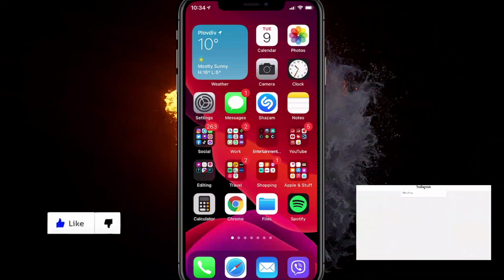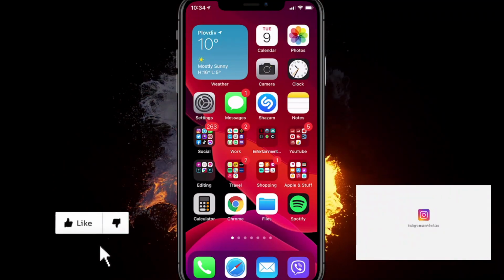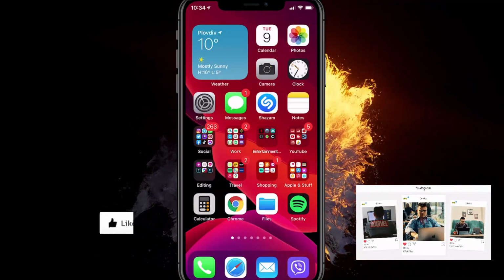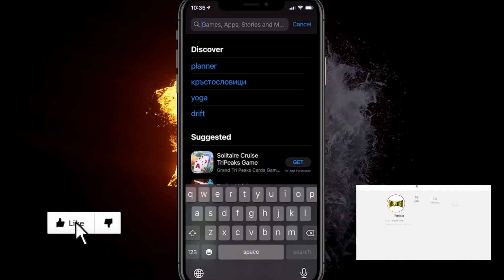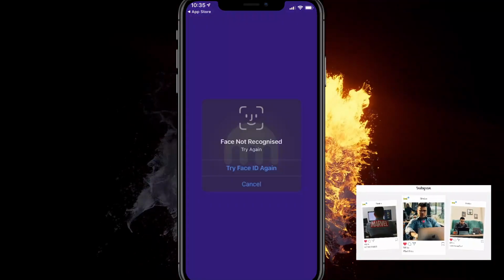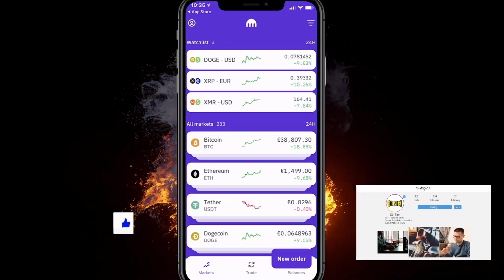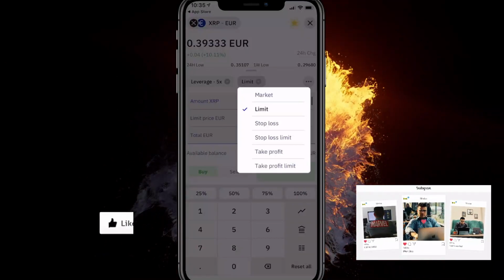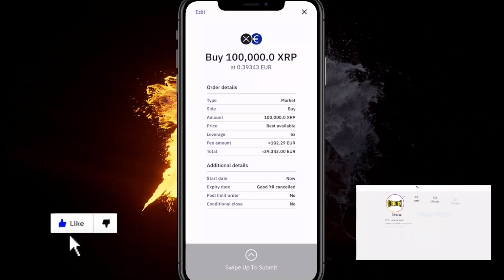How to Margin Trade on Kraken on iPhone ✅ Easy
In this video you will learn How to Margin Trade on Kraken on iPhone!